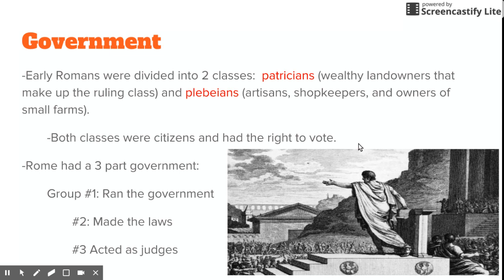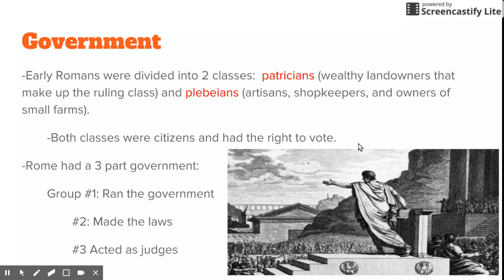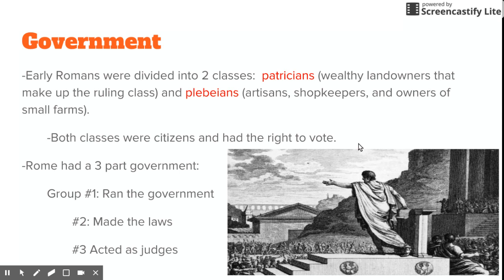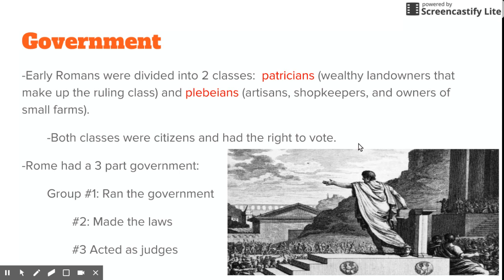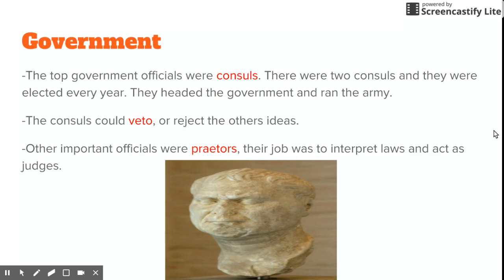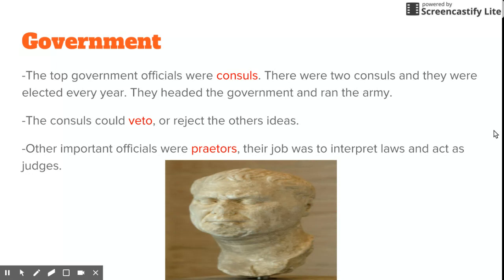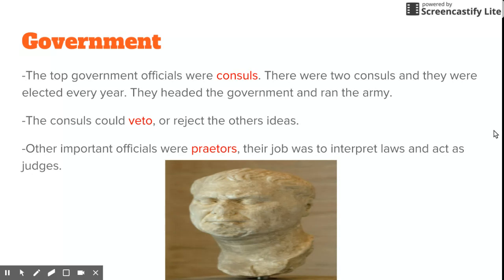Roman Republic Cornell Notes- Slides 1 & 2: Government